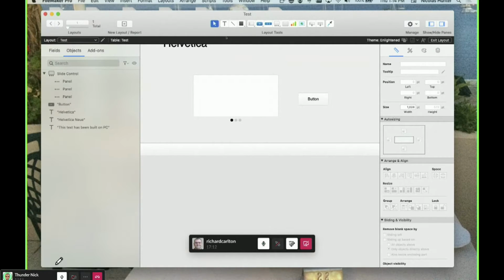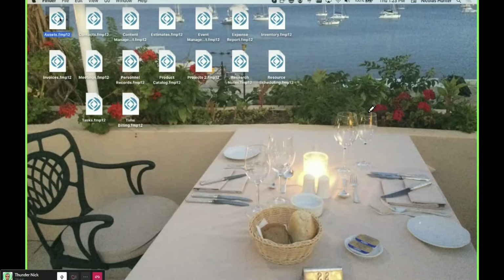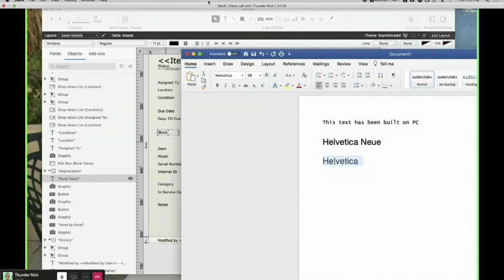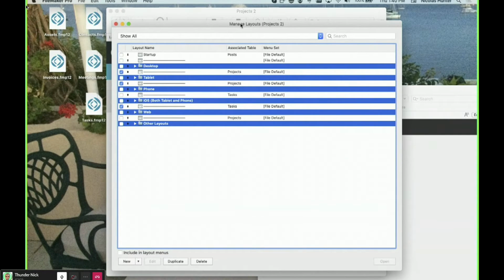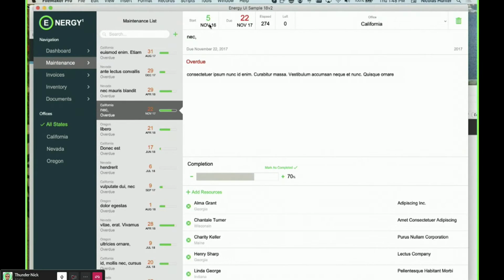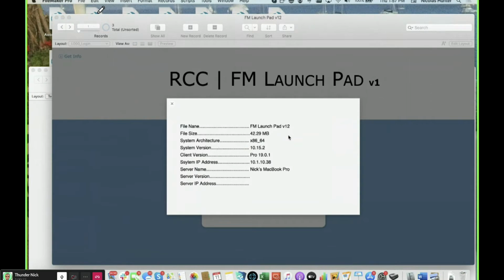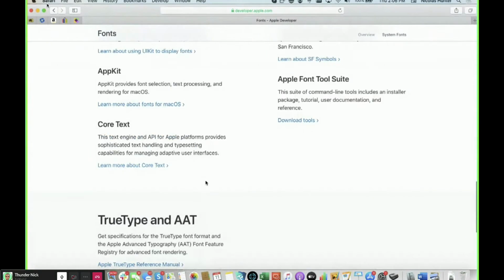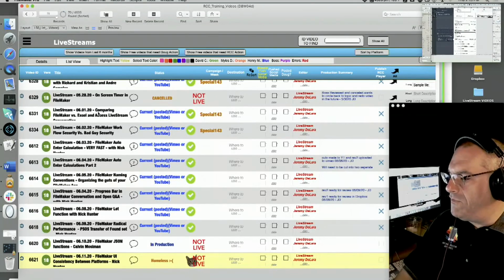FileMaker UI Consistency Between Platforms - Nick Hunter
6621 - LiveStream - 06.11.20 - FileMaker UI Consistency Between Platforms - Nick Hunter

By popular request: We’re going to unpack the conversation of making User Interfaces work between all 5 or 6 FileMaker Clients.  Includes WebDirect on Chromebooks and Anroids.

FMTraining.TV
2122 9th St., Suite 102